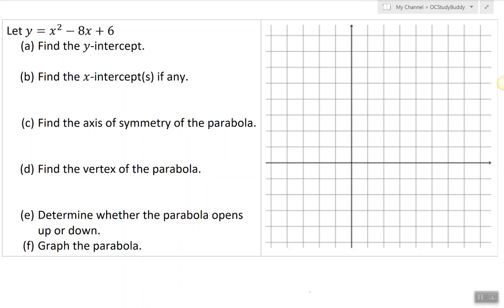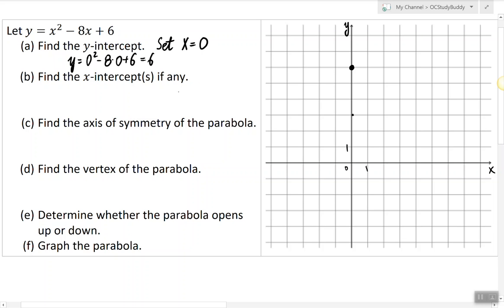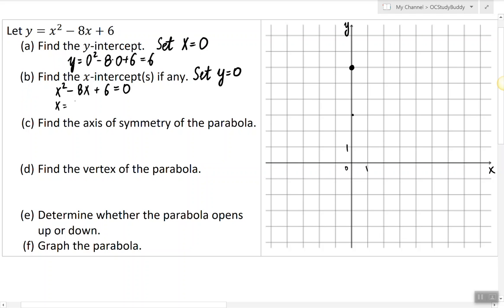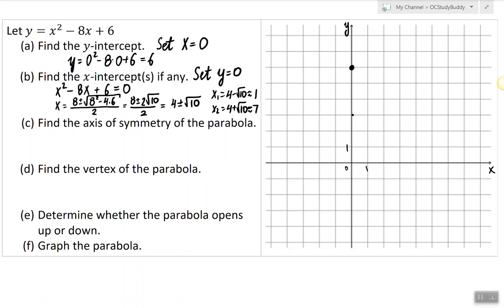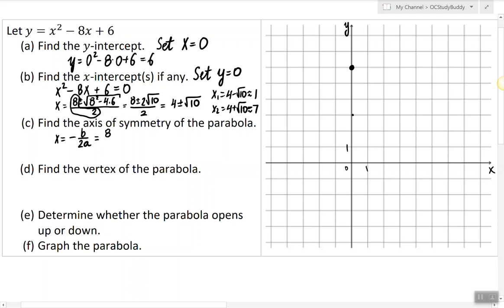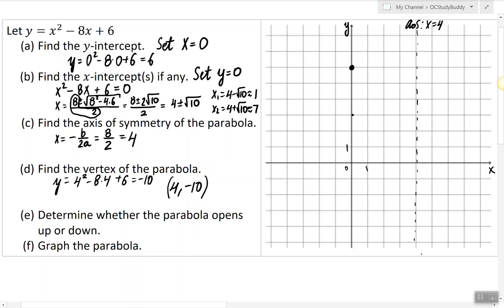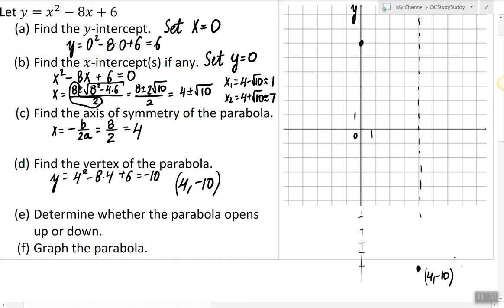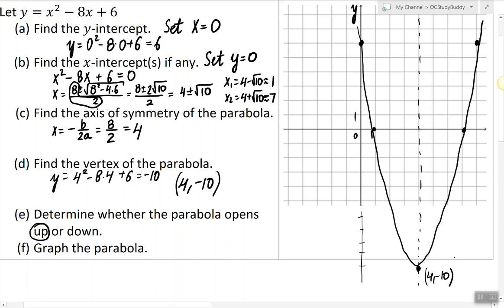Graphing a Parabola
In this video, I show how to graph a quadratic function by analyzing the properties of the parabola.